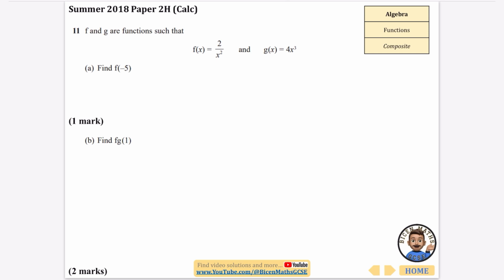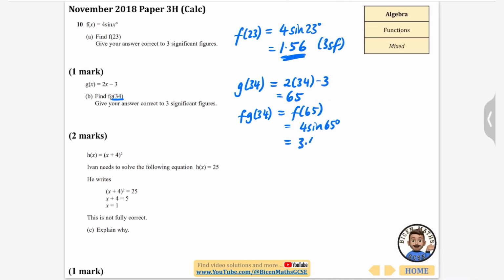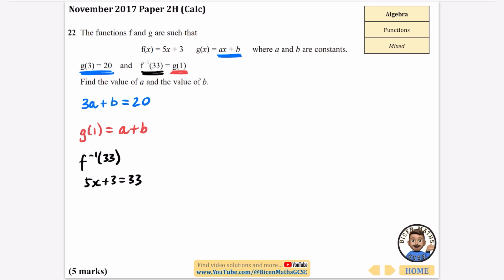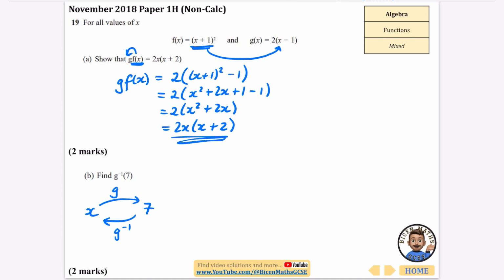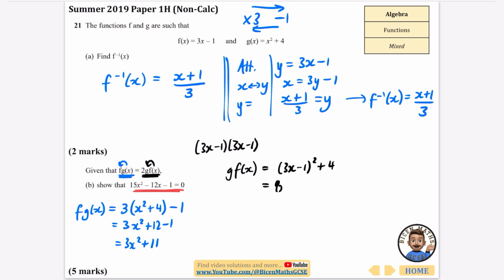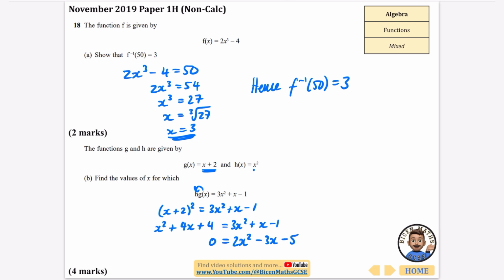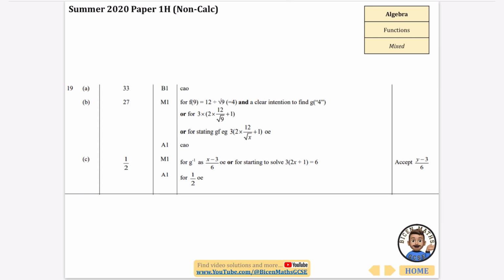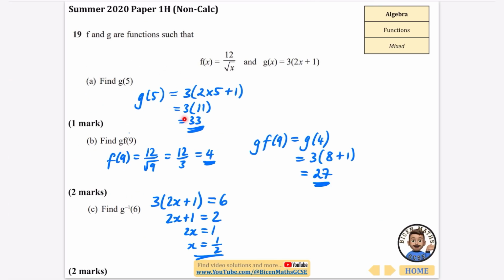Every exam question ever asked… Functions // [Edexcel GCSE Maths, Higher]